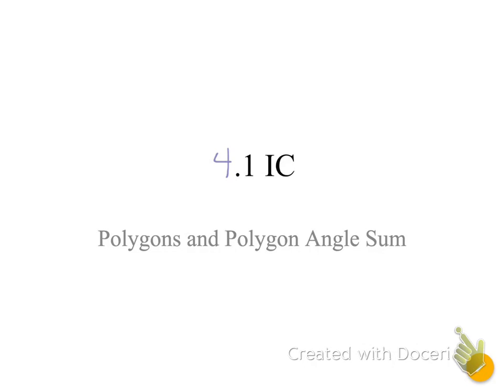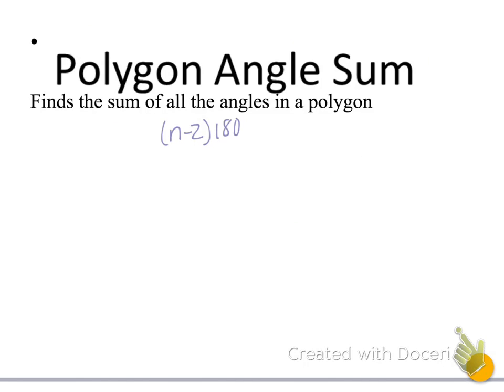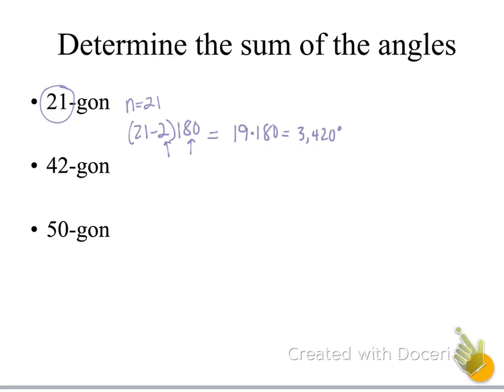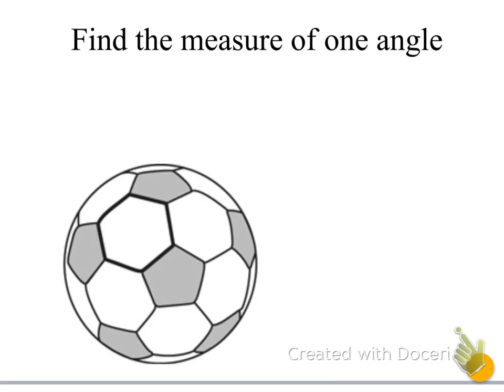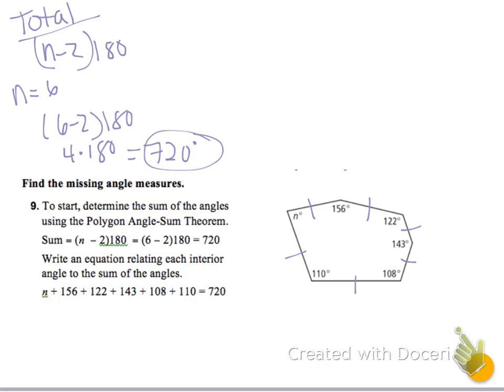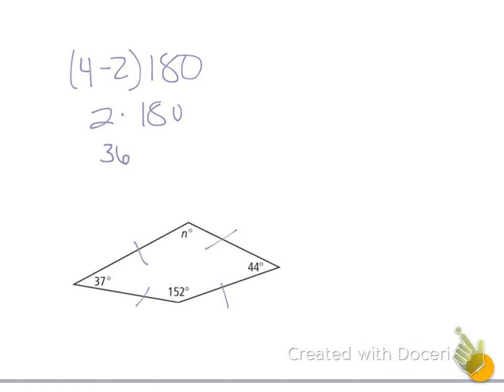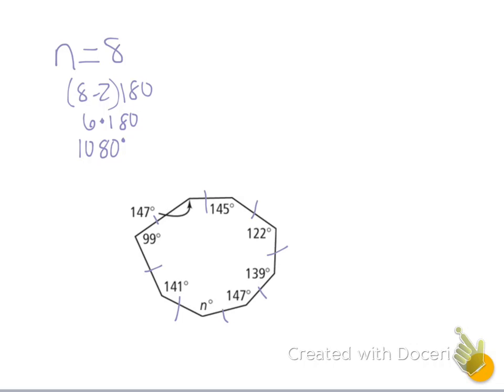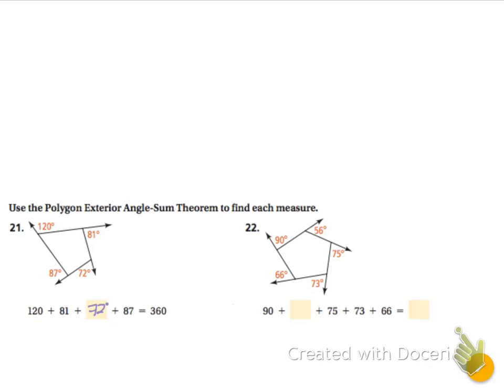4.1 IC Polygons and Polygon Sum